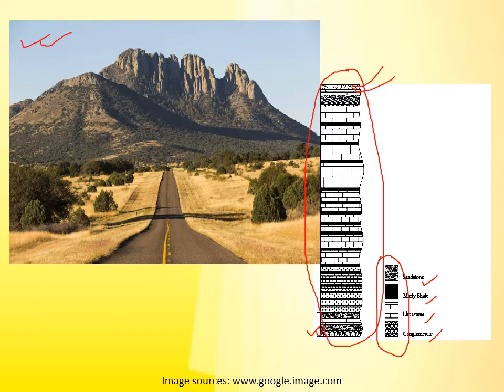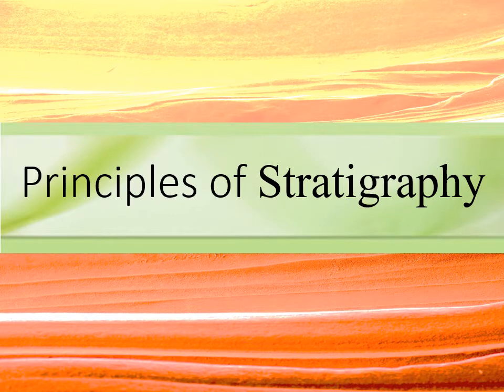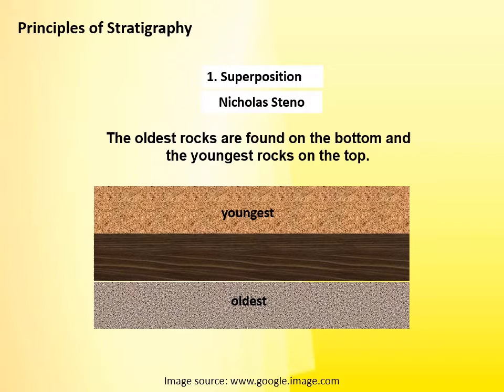Principles of Stratigraphy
Stratigraphy - Introduction, Stratigraphic principles, conformable & unconformable (Unconformity) contacts between sedimentary layers.